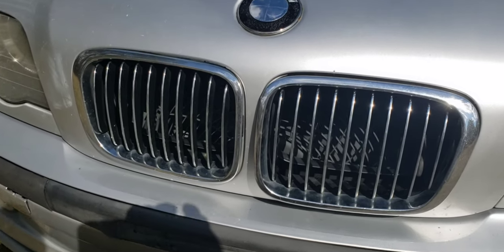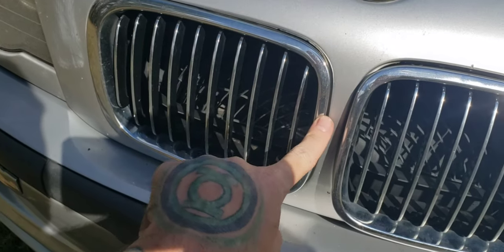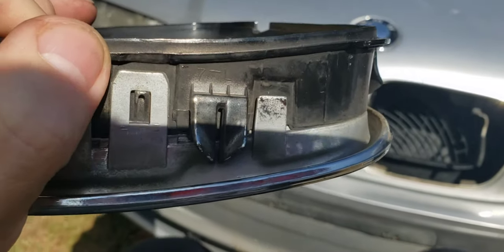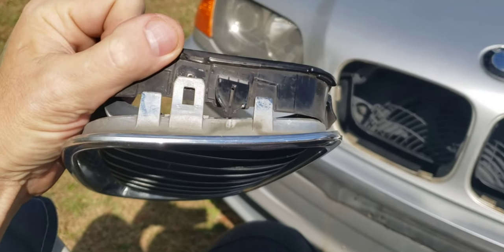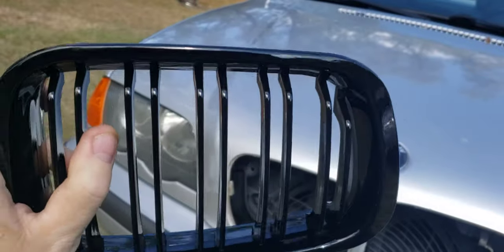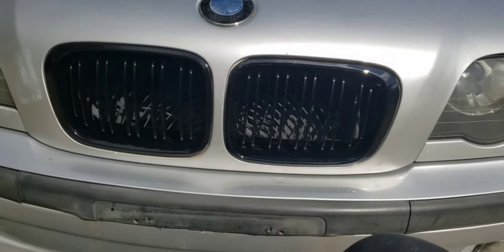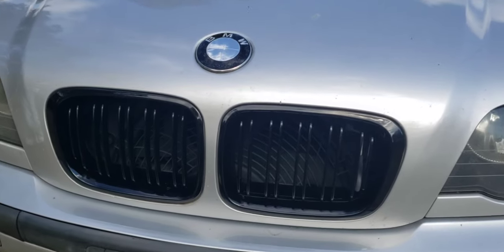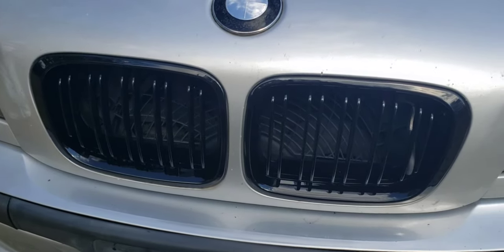2000 328i E46 Black Kidney Grill Installation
Removal and installation of old and new kidney grills on any E46